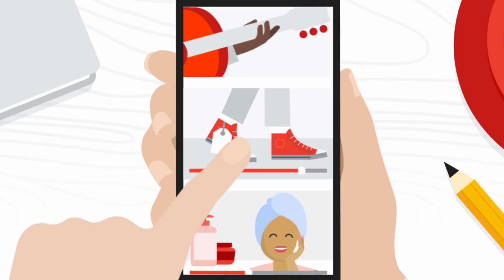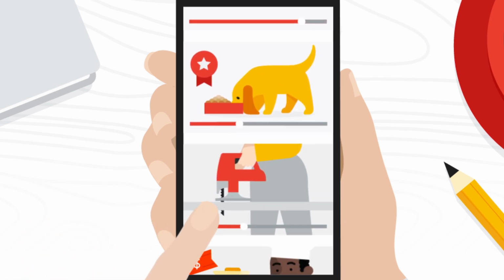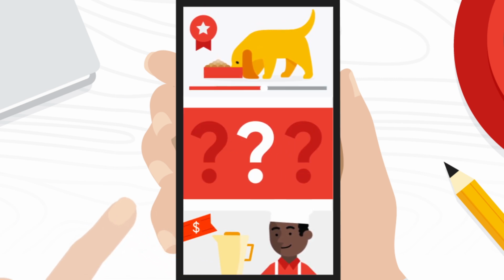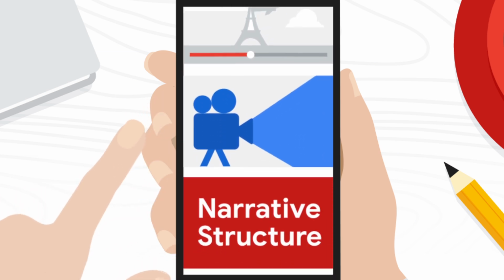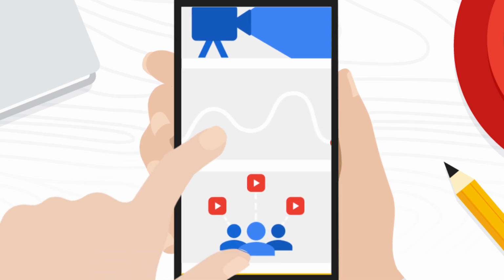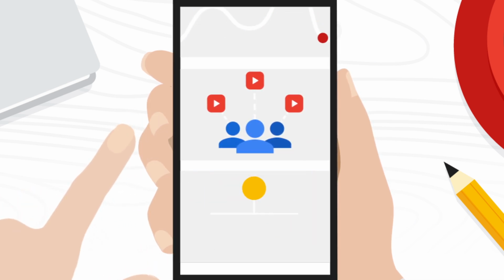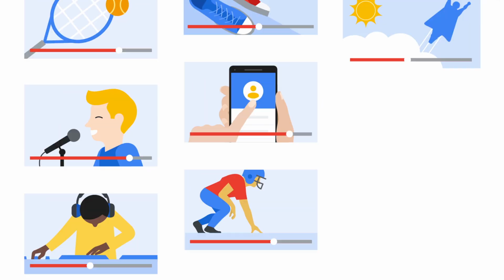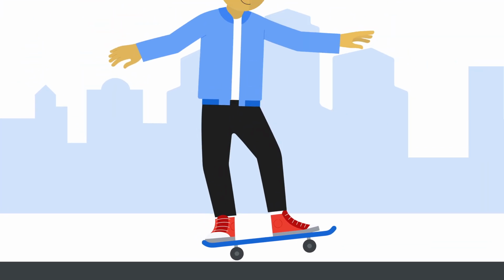Lightning Lessons: 4 steps to an unskippable video ad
"How do I make an ad that people stop to watch?" The team at Google’s Unskippable Labs answers this question regularly. By partnering with different brands and running experiments with video content on YouTube, they discover what makes ads resonate. Learn about four opportunities for creative optimization in this quick tutorial and start experimenting with your content today.